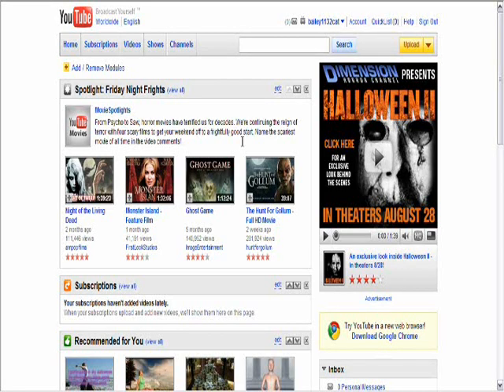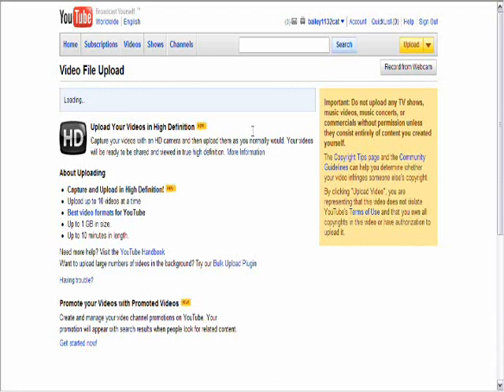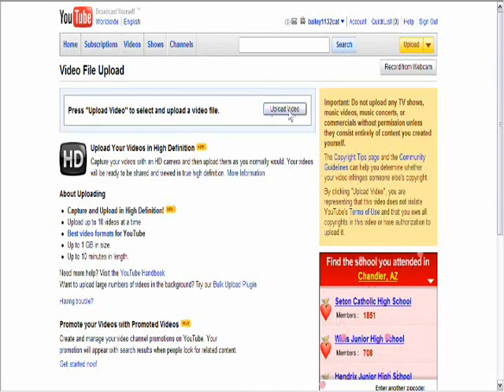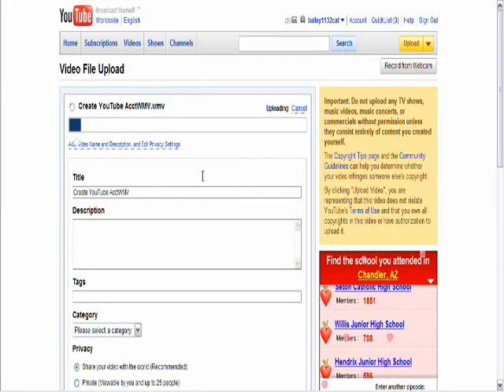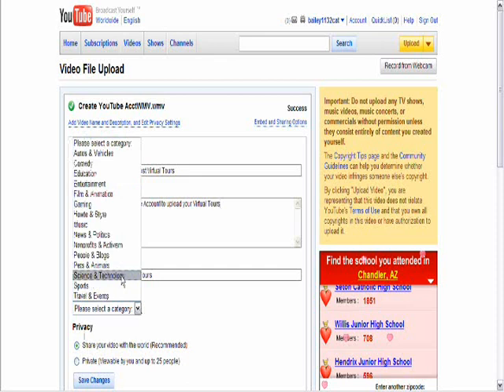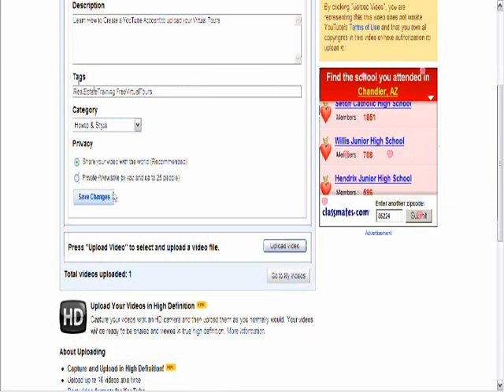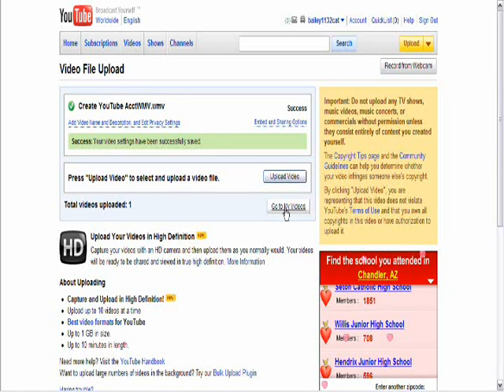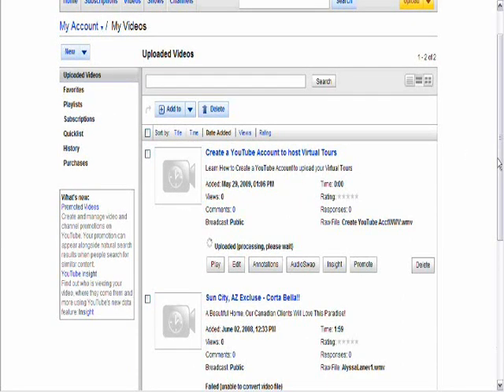Uploading Real Estate Virtual Tour to YouTube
This training video shows you how to upload videos to YouTube. Watch how to add a title, description and meta tags to find your virtual tours on the internet. - Create Free Virtual Tours